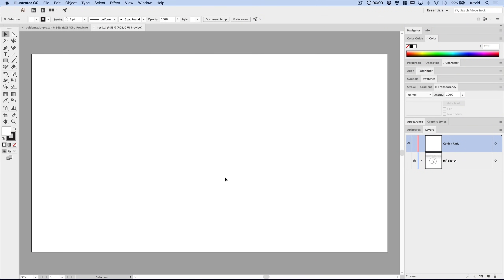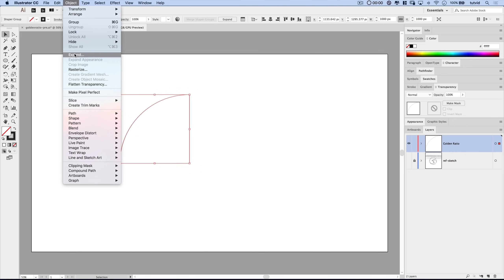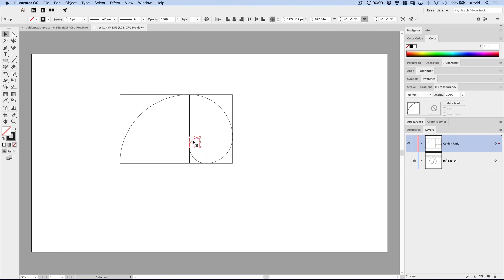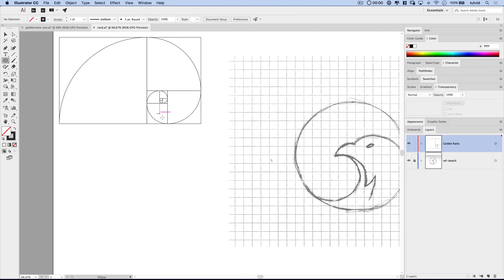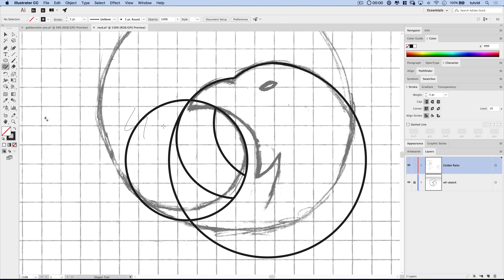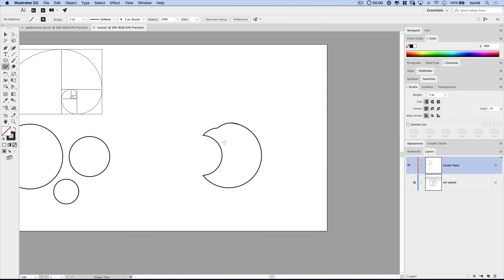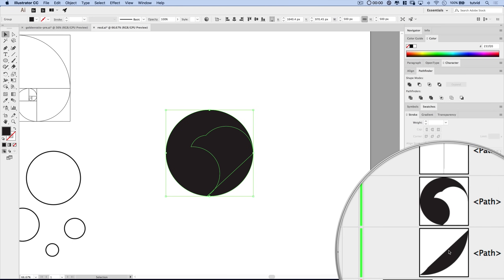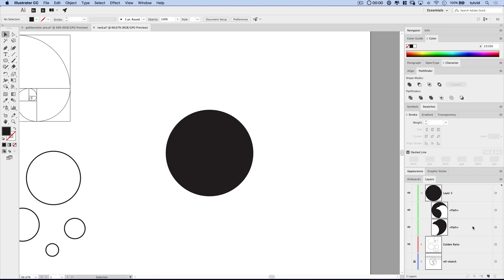The Golden Ratio for Logo or Icon Design in Illustrator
CREATE THE GOLDEN RATIO SPIRAL AND A LOGO MARK WITH THIS TUTORIAL! | We’ll create the Golden Ratio rectangle from scratch in this tutorial and you'll see how easy, fun, and useful this technique can really be!

In this Adobe Illustrator tutorial, we will create our very own golden ratio spiral rectangle (Fibonacci sequence) and then use the techniques we’ve learned to create a series of circles that we can overlay on a sketch in Illustrator and use the Shaper Tool to quickly hack away and join shapes together to create a simple flat, negative space icon. This technique is effective for so many different design applications and I think you’ll really love this!